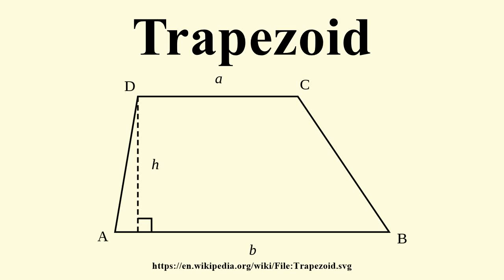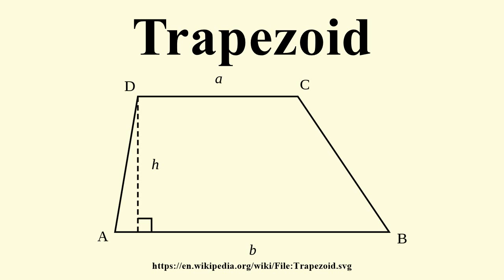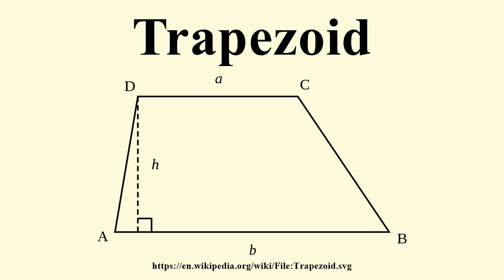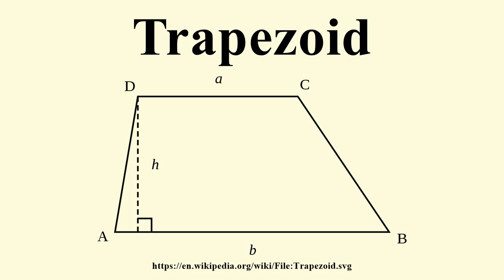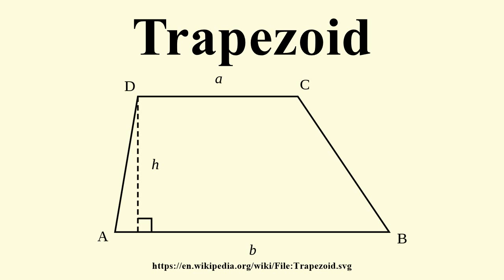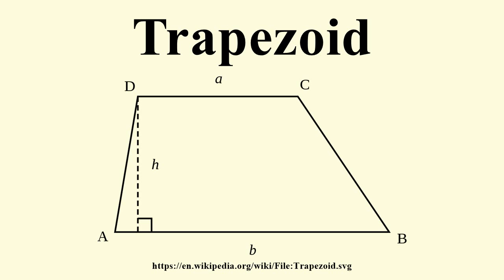Trapezoid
Image-Copyright-Info
Image-Copyright-Info